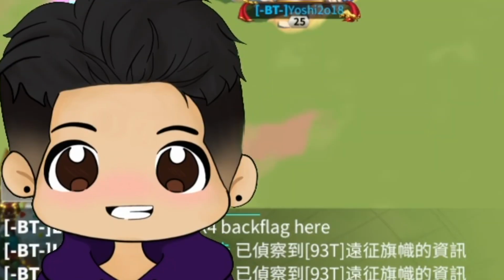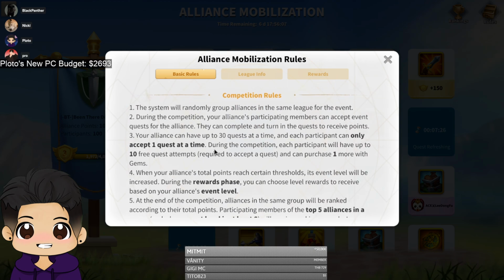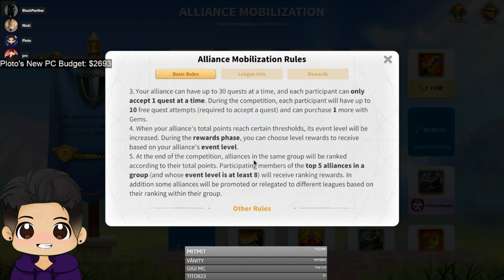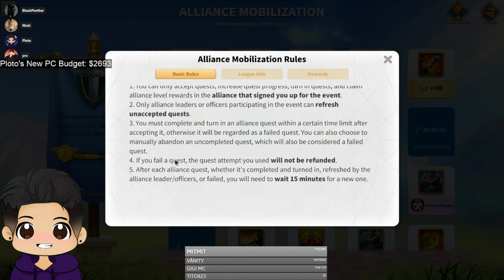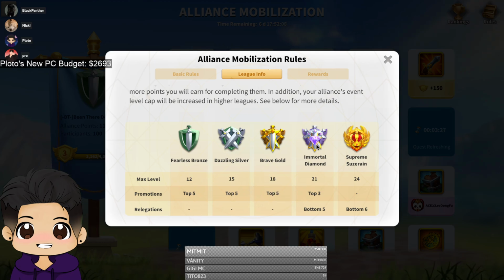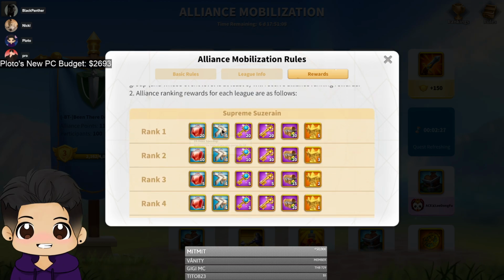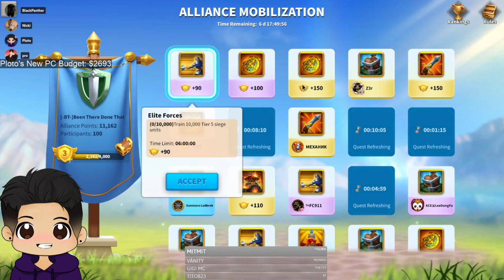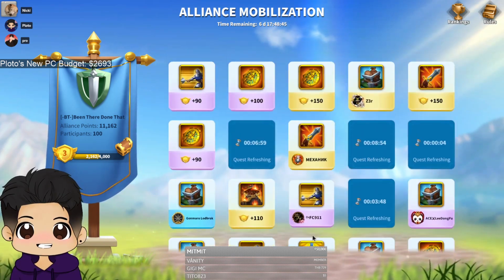NEW EVENT REWARDS are BROKEN! (Alliance Mobilization First Impressions) || Rise of Kingdoms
0:00 Intro
0:15 Rules
1:25 Level Rewards
1:56 Rules Continued
2:17 How Leagues Work
2:39 Other Rules
3:29 How Leagues Work P.2
5:06 Rewards Overview
6:04 Quest Overview